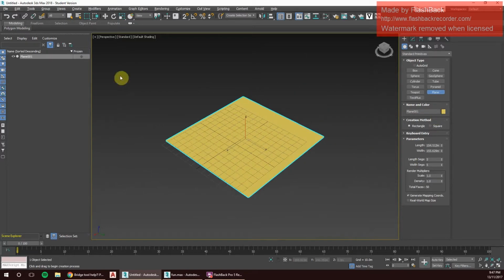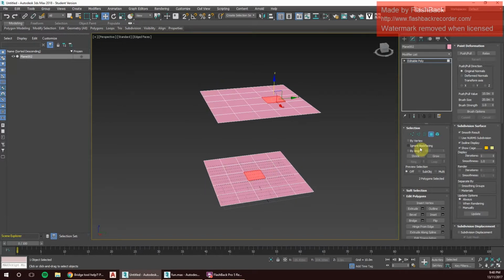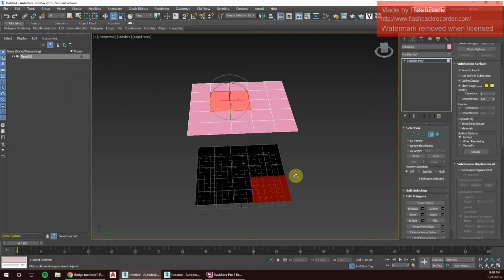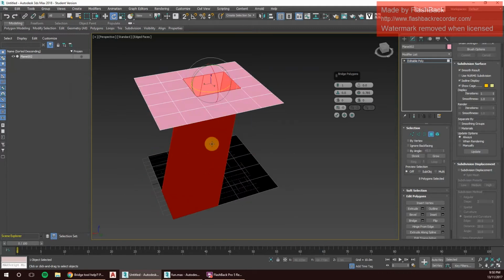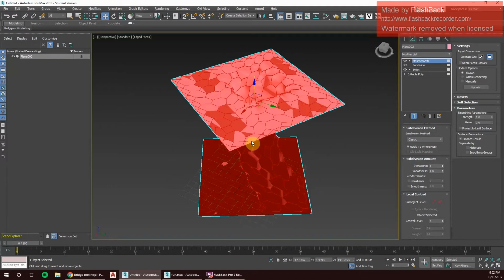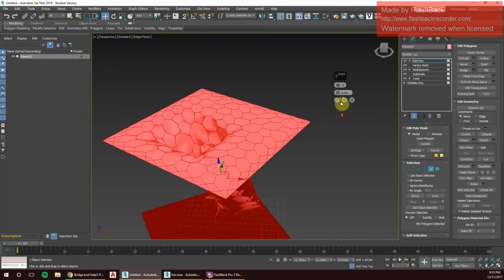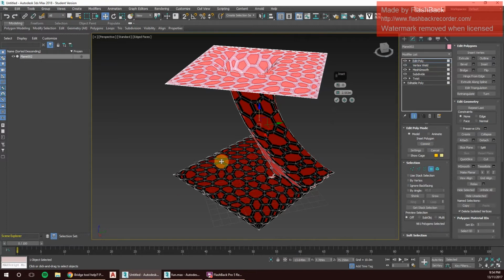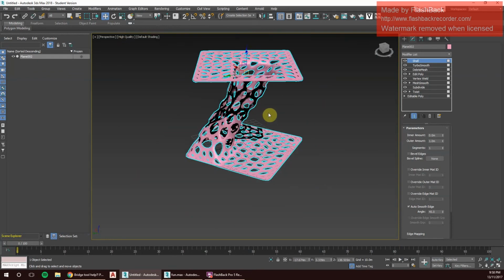2] CREATING COMPLEX GEOMETRIES FOR 3D PRINTING